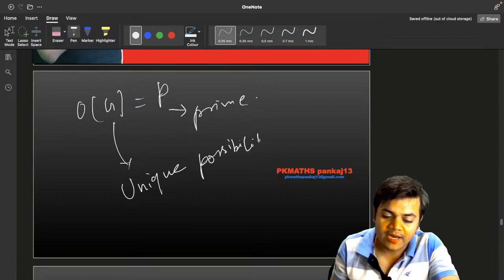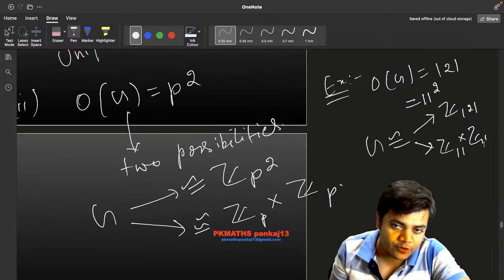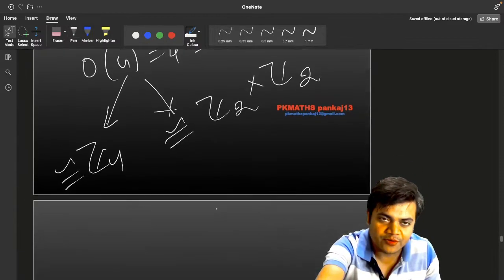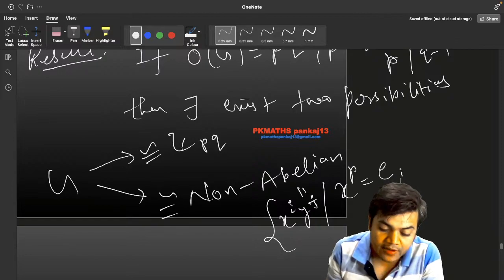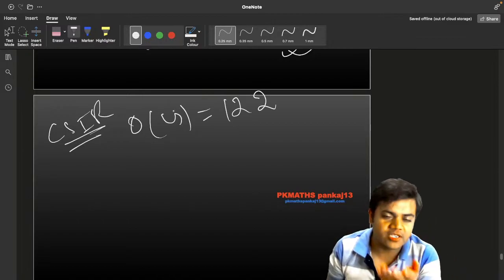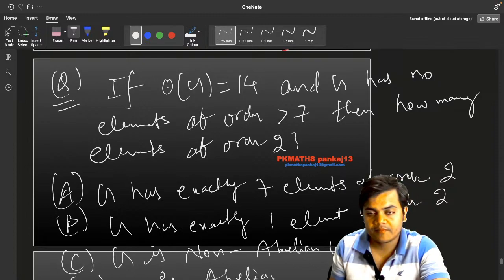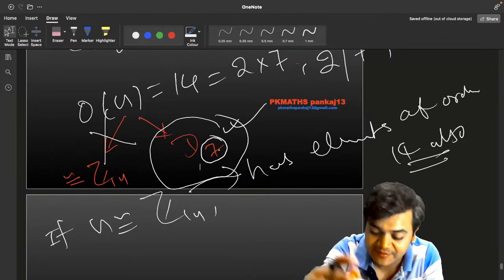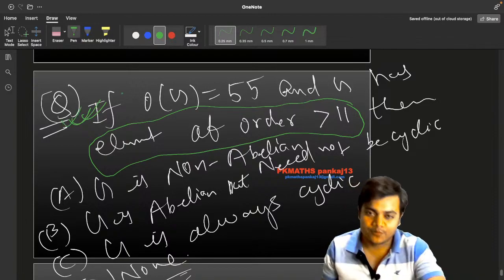Live Class 09| Cyclic Subgroups in Group Theory | isomorphic cyclic Groups | CSIR NET |JAM| GATE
Live Class 09| Cyclic Subgroups in Group Theory |  isomorphic  cyclic Groups  | CSIR NET  |JAM| GATELive Class 09| Cyclic Subgroups in Group Theory | Properties of Groups  | CSIR NET  |JAM| GATELive Class 07 | Subgroups in Group Theory | Properties of Groups  | Upcoming CSIR NET Strategy |JAMLive Class 06 | Group Theory | Properties of Groups  | Upcoming CSIR NET Strategy | Topic wise | The ultimate strategy to crack csir net  | Upcoming CSIR NET Strategy | Topic wise | year wise marks.Group Theory 08 | Eulers Phi Function and its properties and problems  | IIT JAM |Csir netGroup Theory 06 | Order of  Groups |Order of elements of   Groups | Special Linear Groups |Csir net Group Theory 05 | General Linear Groups | Quaternion Groups | Special Linear Groups | Csir net | IIt jam | Mathematical Science| Iconic Course | Nbhm Csir Net |  IIT JAM  iconic Course on Youtube in Linear Algebra and Group TheoryMathematical ScienceThe great Strategy to crack csir net 2023  | Mathematical Sciences| How to attempt | Mindset tocrackCsir net 2023 Mock Test | real analysis groups , linear  | Brain Storming Questions | PYQs  CSIR NETCsir net 2023 Mock Test |Automorphisms in Group Theory  | Brain Storming Questions | PYQs  CSIR NET Linear Transformation | Brain Storming Questions | PYQs |IITJAM CSIR NETDetailed Course in Linear Algebra  Matrices Symmetric / Hermitian / Skew Matrices |IITJAM CSIR NET Detailed Course in Linear Algebra  Matrices 3 Orthogonal and Unitary Matrices |IITJAM CSIR NET GATEDetailed Course in Linear Algebra  Matrices 2 Trace, Involuntary , Idempotent |IITJAM CSIR NET GATEComplete Detailed Course in Linear Algebra | Matrices -01 | Challenges   |IIT JAM |CSIR NET | GATE,Complete Detailed Course in Linear Algebra | Introduction with Syllabus   |IIT JAM |CSIR NET | GATE Practice Problems on Matrices and its Properties  -01  |IIT JAM |CSIR NET | GATE | NBHM | ONE SHOTAutomorphisms and Inner Automorphism  in  Group theory  |IIT JAM |CSIR NET | GATE | NBHM | ONE SHOT Real Analysis v/s Group theory  |IIT JAM | NET | GATE | Permutations v/s Countability  Real Analysis v/s Group theory  |Revise for Jam  Groups csir net | Challenging  Questions  |GATECyclic Groups and Subgroups  |Revise for Jam  Group Theory csir net | Challenging  Questions  |GATEHomomorphisms I Isomorphisms | CSIR  in Group Theory csir net | Gate Previous Questions  | | GATEFundamental Theorems of   Homomorphisms in Group Theory csir net | Gate Previous Questions  | | GATE To find no of Onto  Isomorphisms  in Group Theory csir net | Gate Previous Questions  | | GATE | NET BSC | | GATE | NET BSC | BTECH| Gate Previous Questions  | | GATE | NET | BSC | BTECH| Problems in Topology  | Gate Previous Questions  | | GATE | NET | BSC | BTECH| Top100 Problems part1 will be discussed by Pankaj Kumar. Csir net IIT Jam Gate IIT jee NBHM B.TECH Civil Services Exams Higher Maths Playlists creation is the mission of this channel.